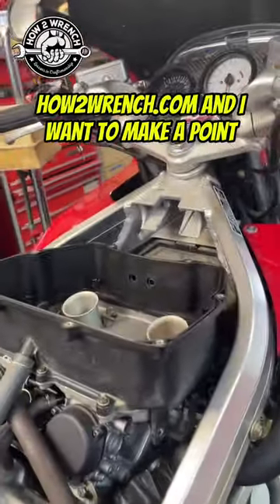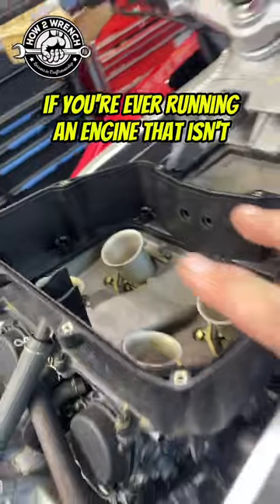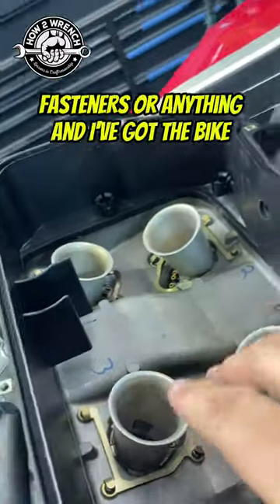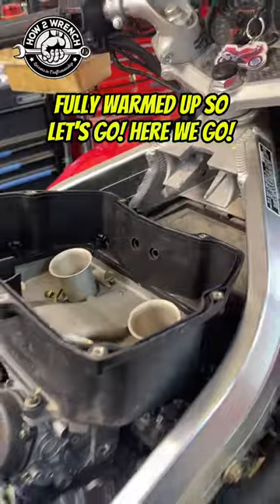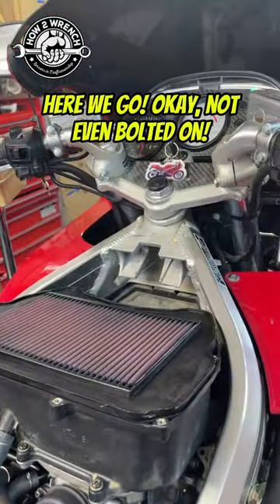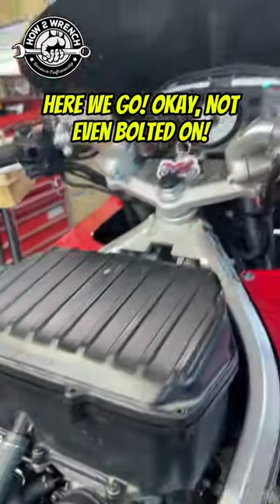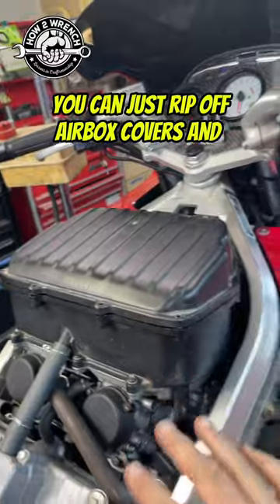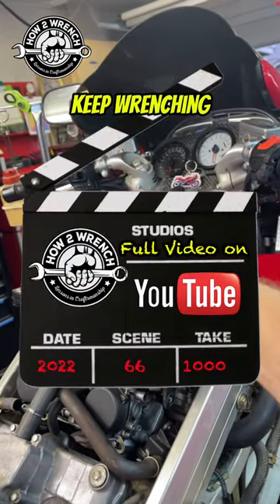You just screwed yourself but didn't know it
Testing in steps is smart but be careful.
Keep Wrenching,
Shane Conley
Instructor/Motivator/Motorcyclist